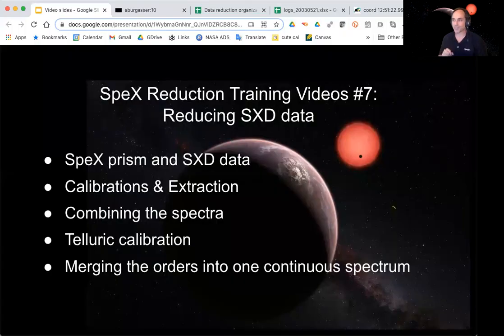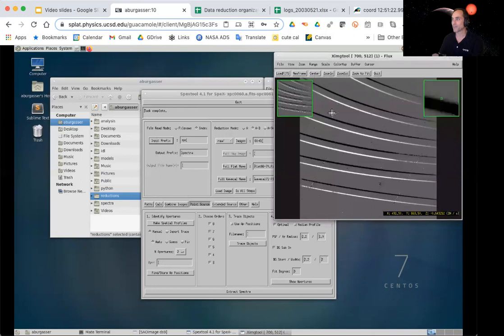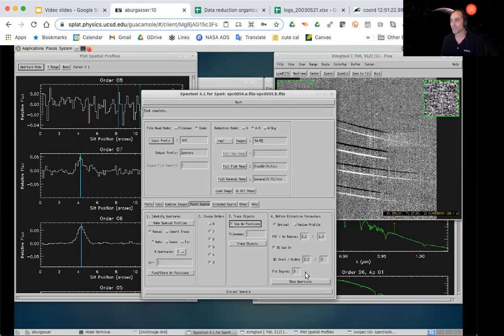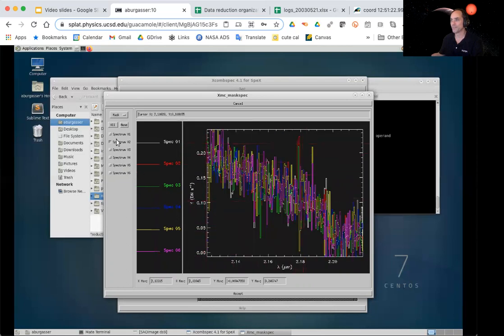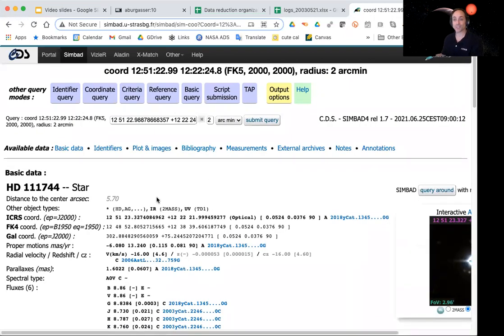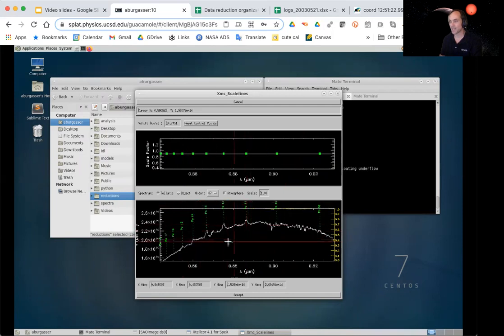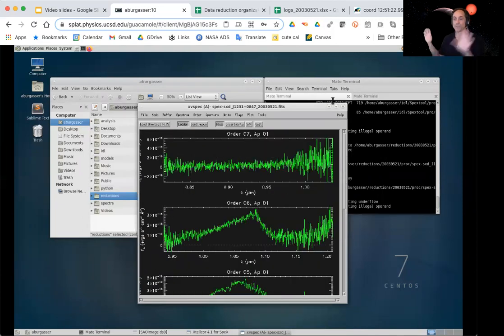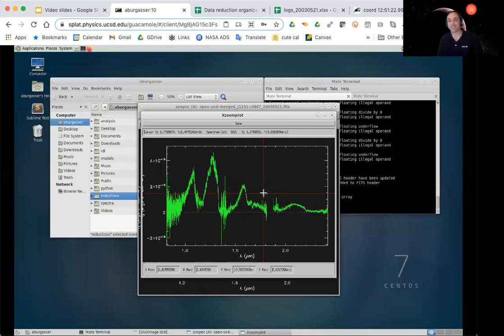SpeX Reduction Tutorial Part 7: Reducing SXD Data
This video goes through the reduction steps for the short wavelength cross-dispersed, or SXD mode, for SpeX using Spextool. Steps shown include:

- Comparing SpeX prism and SXD data
- Calibrations & Extraction with xspextool
- Combining the spectra with xcombspec
- Telluric calibration with xtellcor
- Merging the orders into one continuous spectrum with xmergeorders